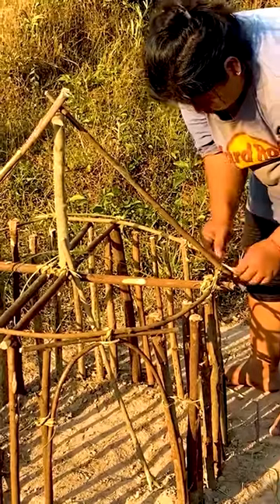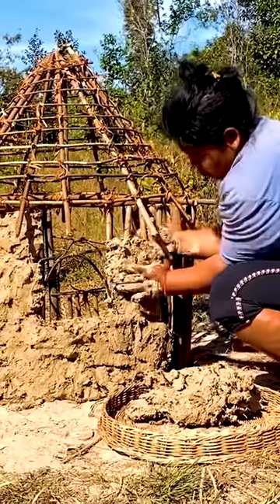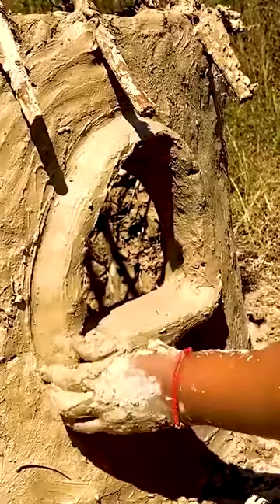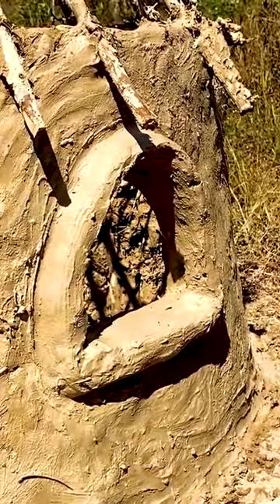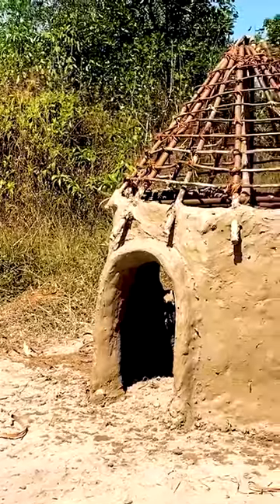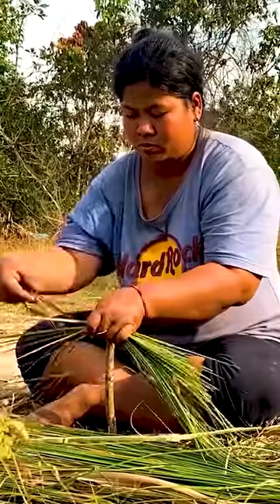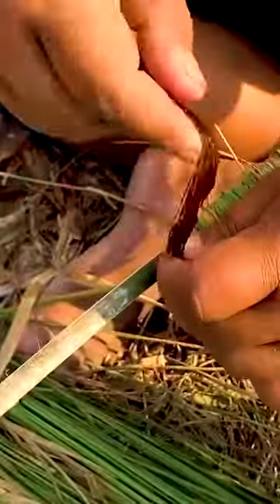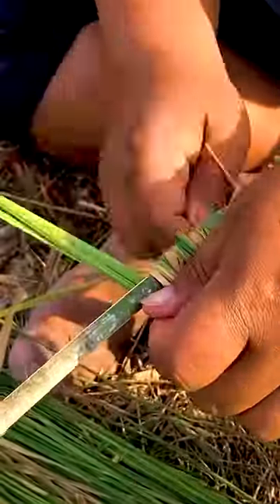Building with Benifits of Clay and Thatch, Woman Can Do